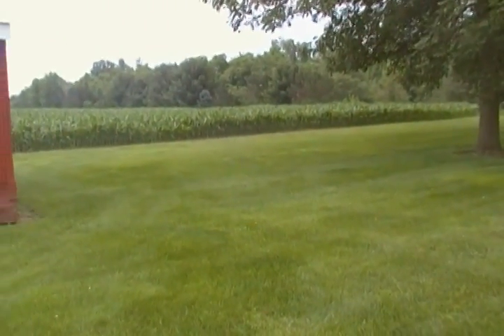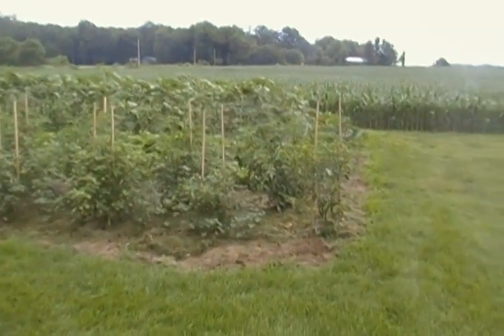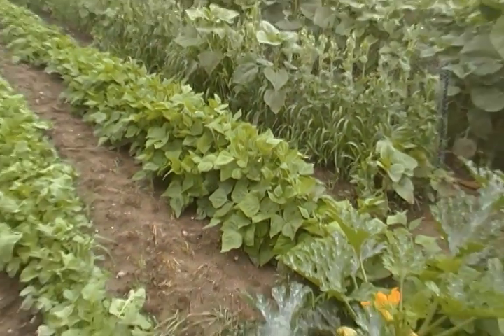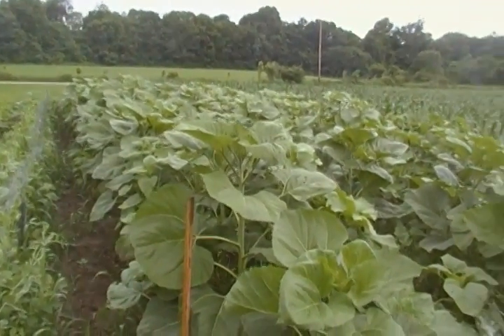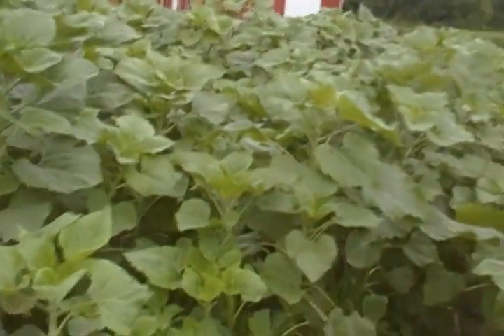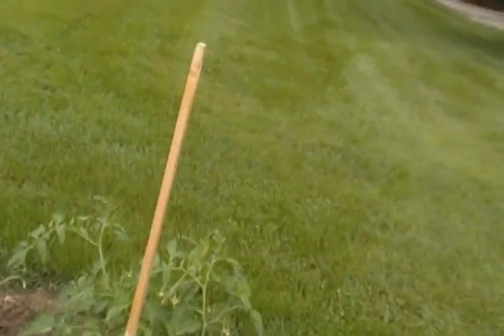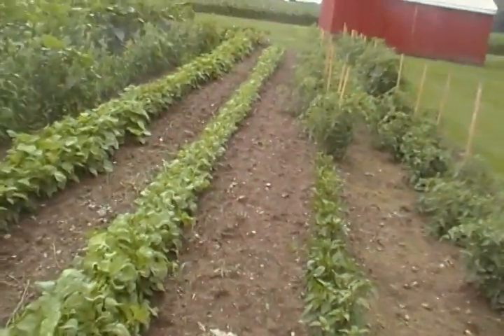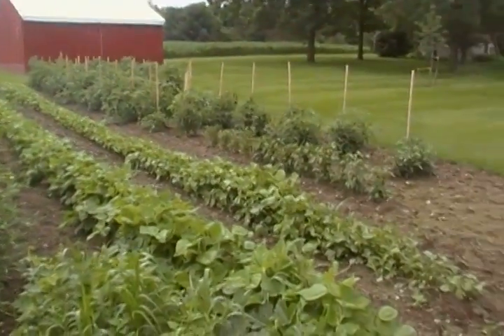Garden-6-26-11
Video of garden shot Sunday, 6/26/11.